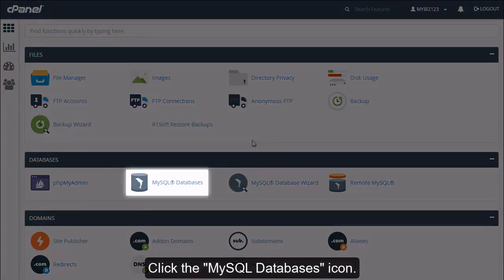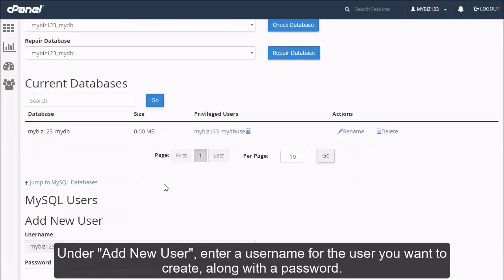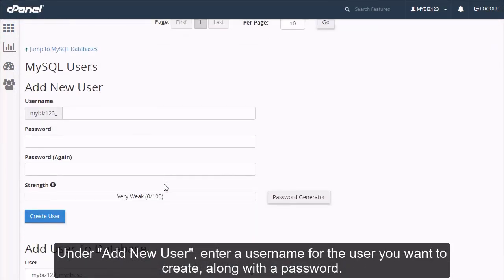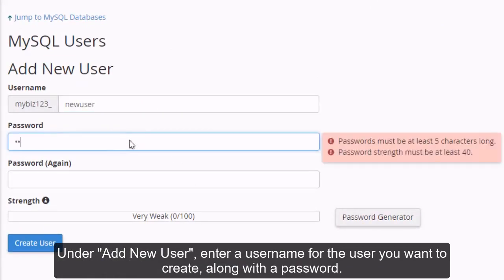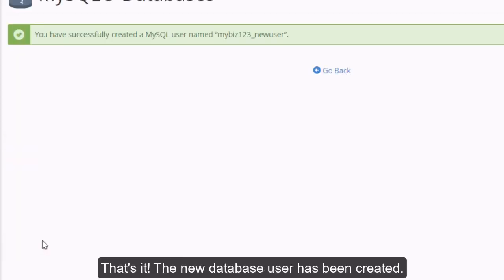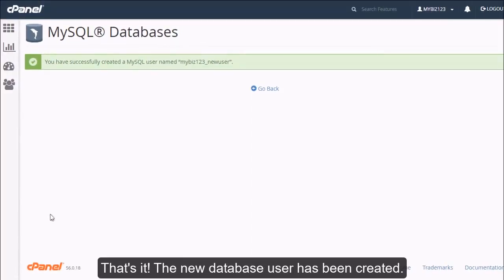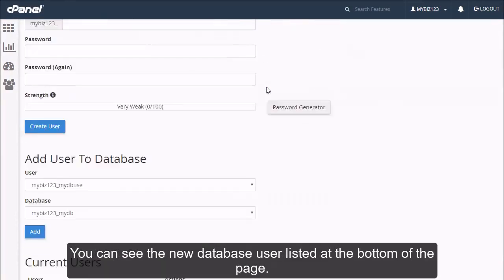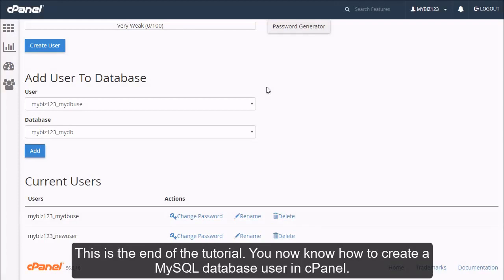How to create a MySQL user in cPanel_ Luex Cloud Hosting Tutorials -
This Luex video tutorial will demonstrate how to create a user profile in MySQL database from inside your Cloud Hosting cPanel account.